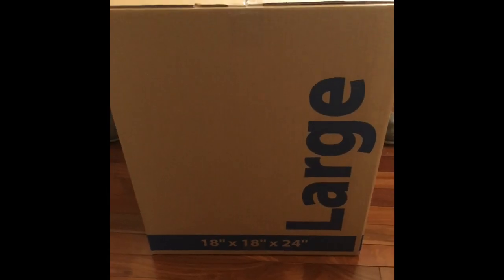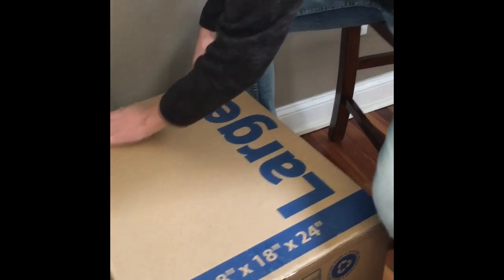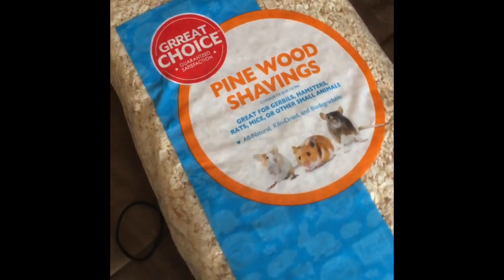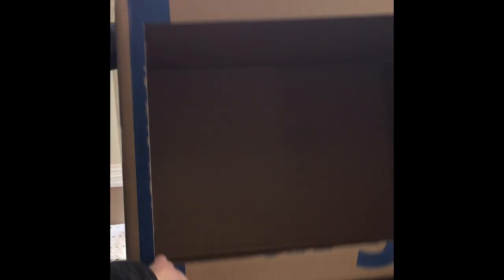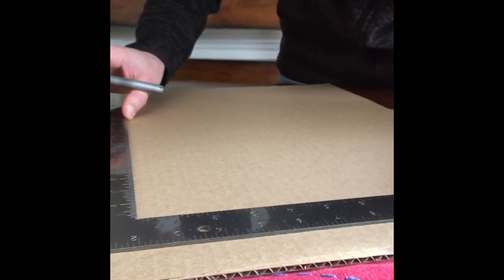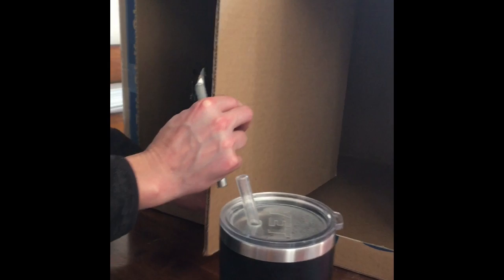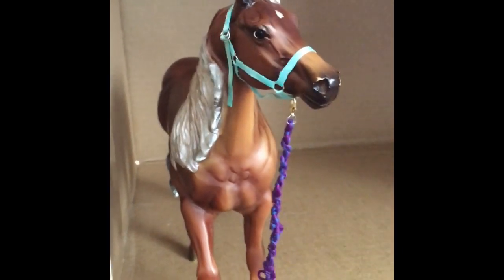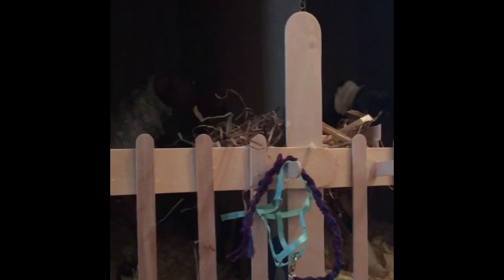Babb ( Building A Breyer Barn) Part 2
Have adult supervision please